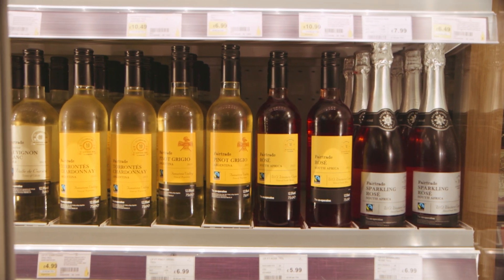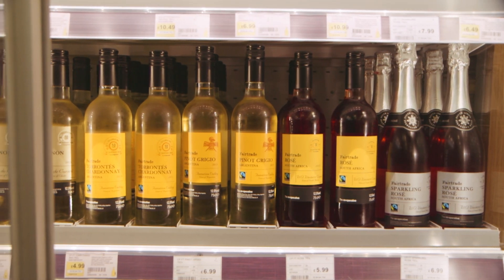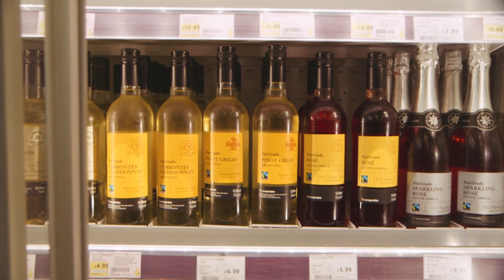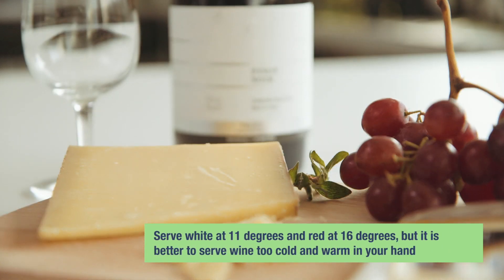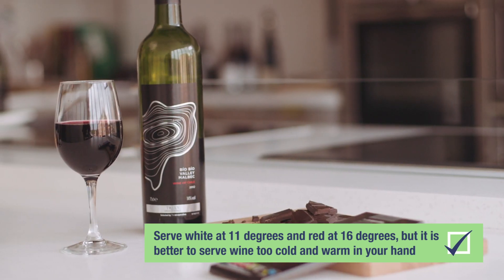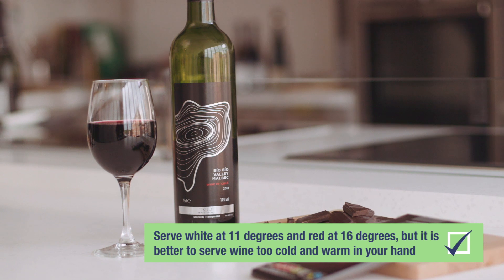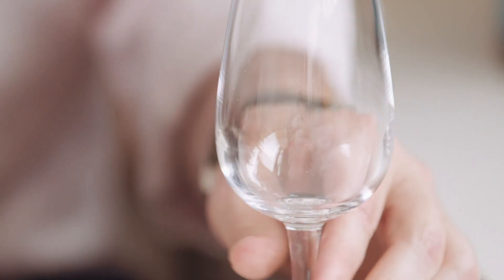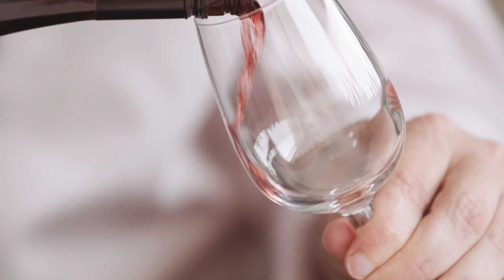Wine Tips - The right temperature to serve wine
The Co-operative Food Wine Tips

I think the easiest tip I would pass on to anyone to make a bit more out of their bottle of wine is to get the temperature right. White ideally is about 11 degrees, but I’d say go with caution as you can always serve it too cold and warm it up a bit, the same with reds. I’d serve reds about 16 degrees but again no harm in serving it a bit cooler if you're unsure.